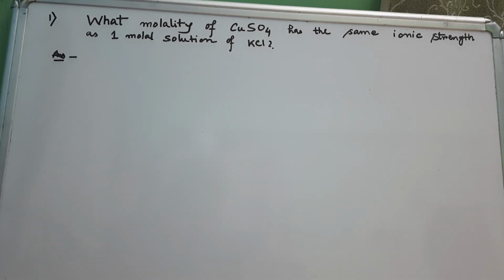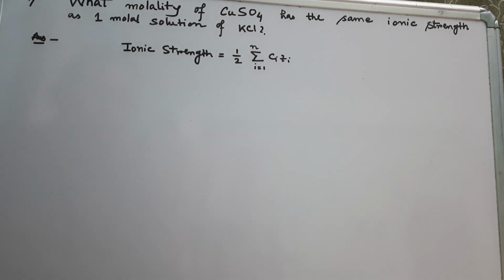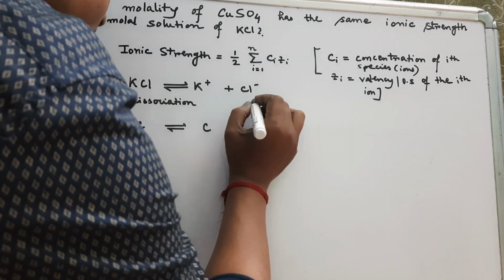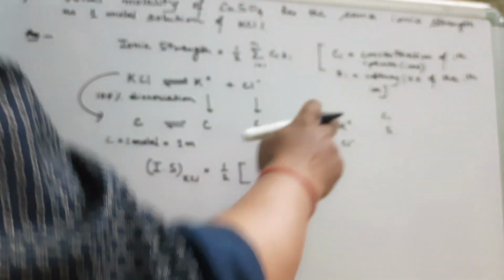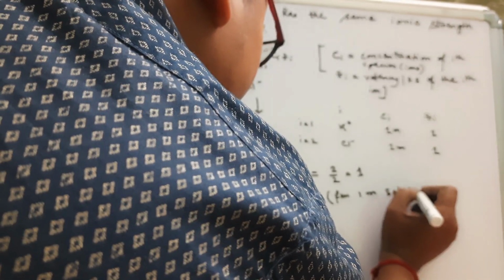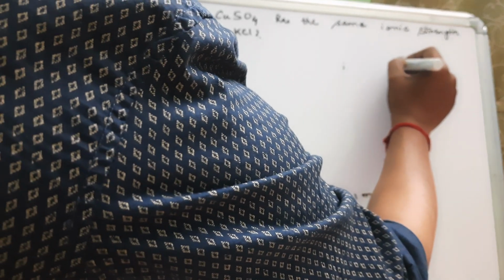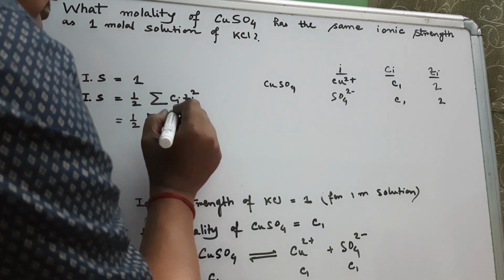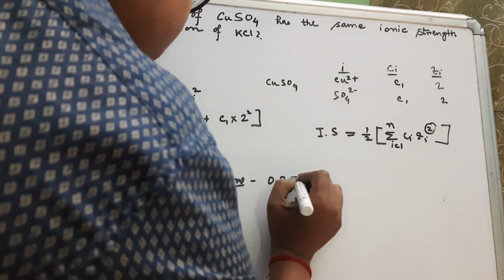Tutorial-51#Ionic_Strength#Physical_Chemistry#Numerical_Problem